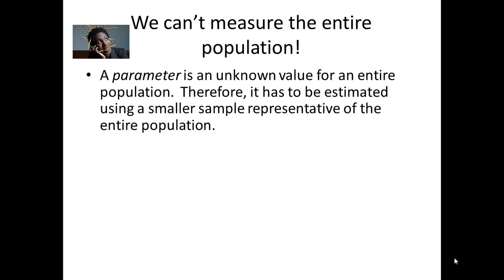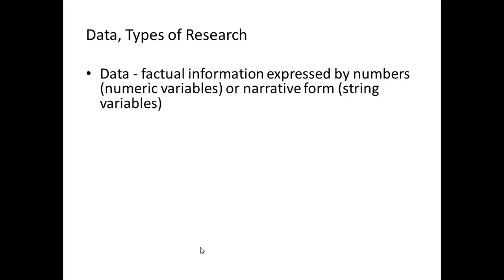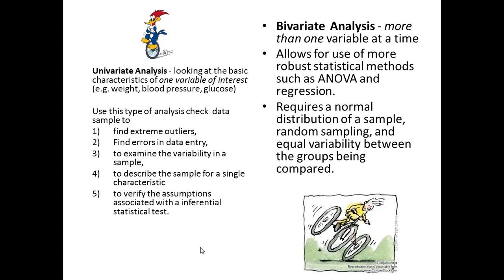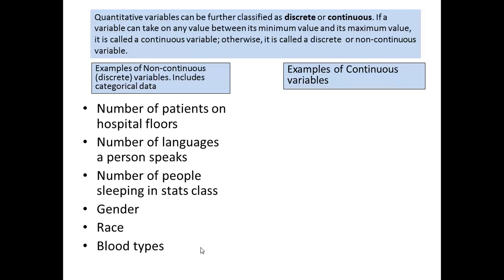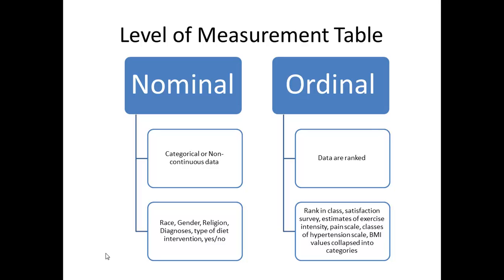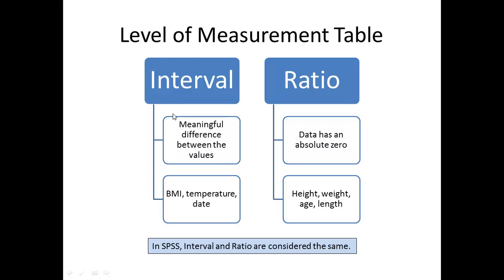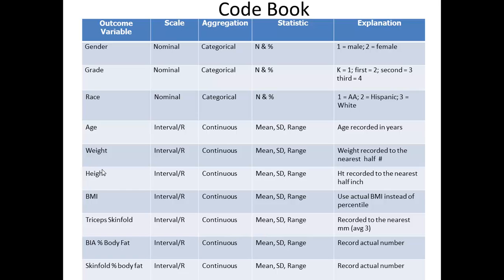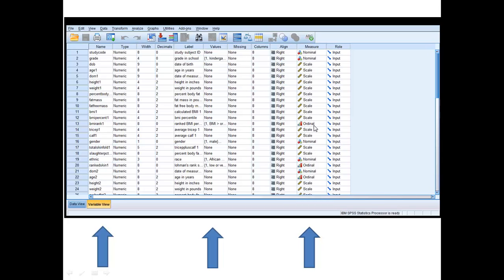Introduction to Statistics, Variables, Scales of Measurement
Topic 1- descriptives, levels of measurement, code book, definitions